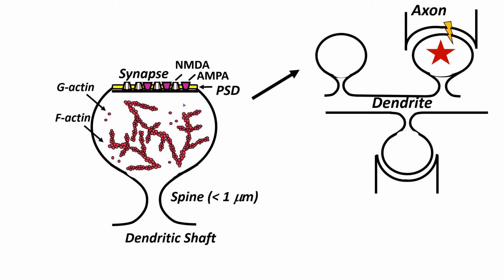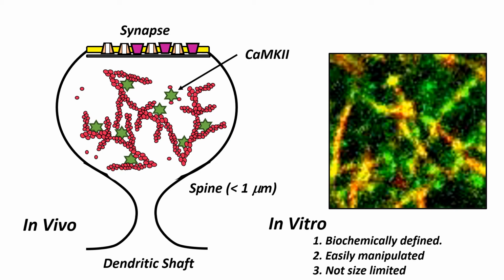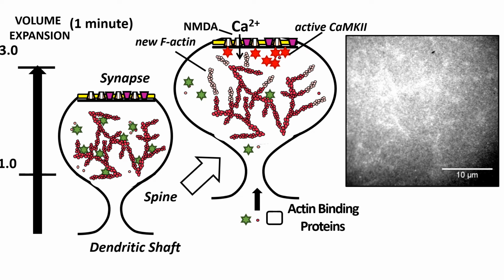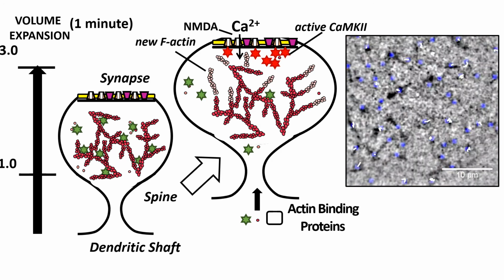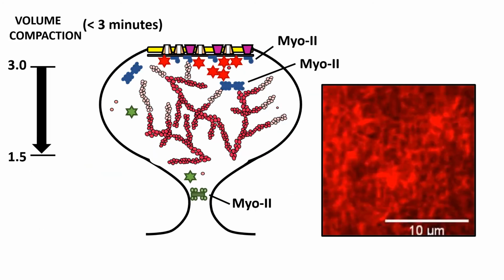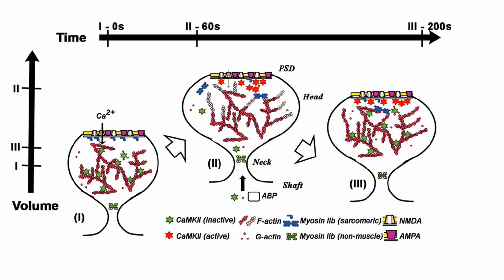Figure360: Biophysical Journal, Khan et al., Figure 1